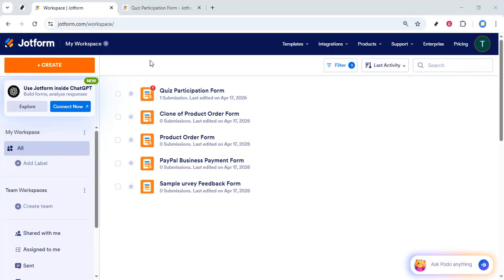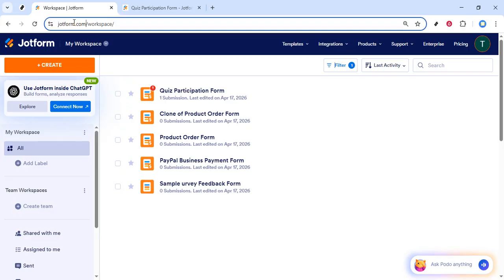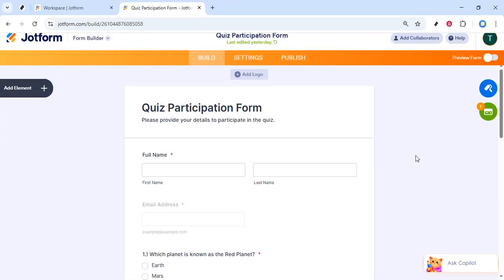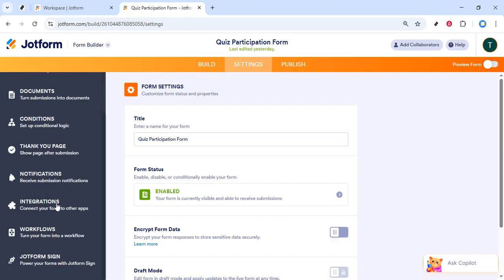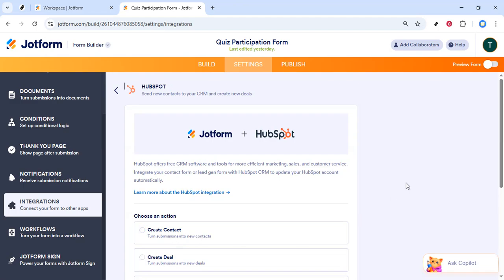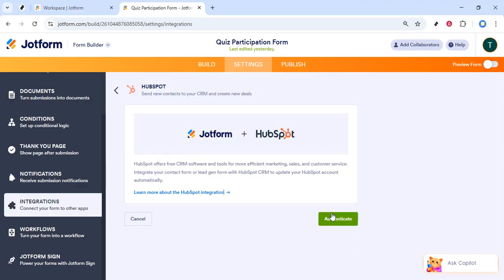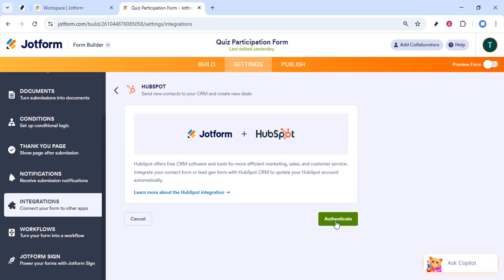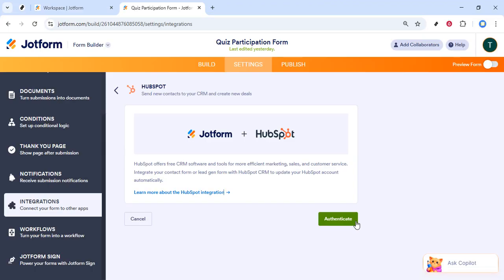How to Integrate Jotform with HubSpot CRM (Easy Connect)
In this comprehensive tutorial, we dive into the process of how to integrate Jotform with HubSpot CRM, allowing you to streamline your data collection and customer relationship management. Whether you’re new to Jotform or looking to enhance your HubSpot experience, this video covers essential steps to ensure a smooth integration.

By watching this video, you'll learn the necessary steps to connect these two powerful platforms seamlessly. You'll also gain insights into best practices for maximizing their capabilities. Try this today and elevate your productivity!